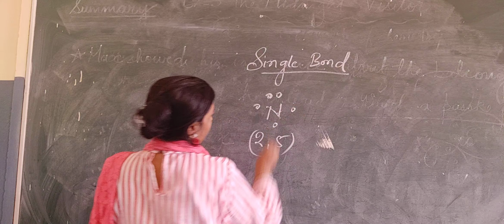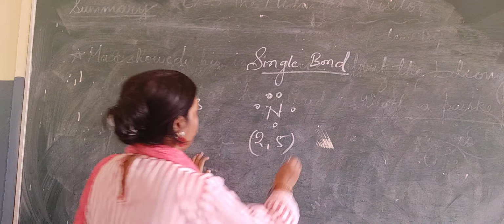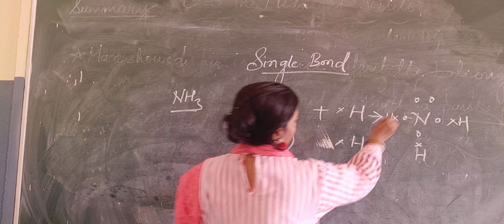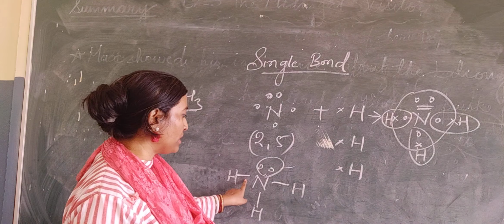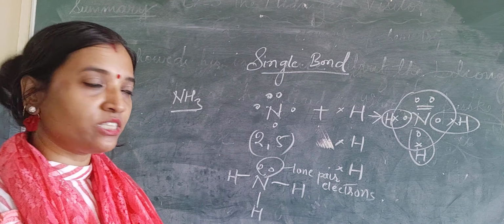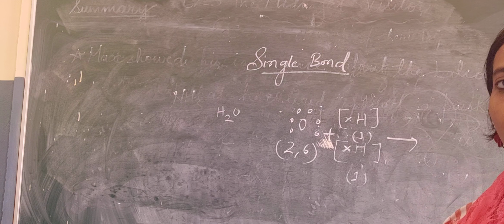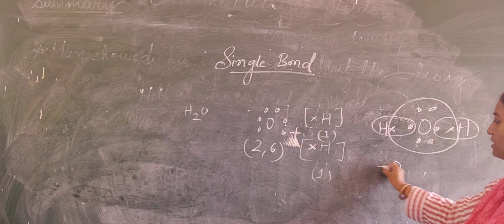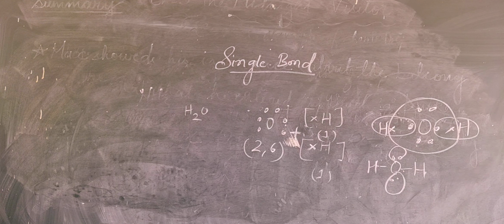Structure of NH3 and H2O